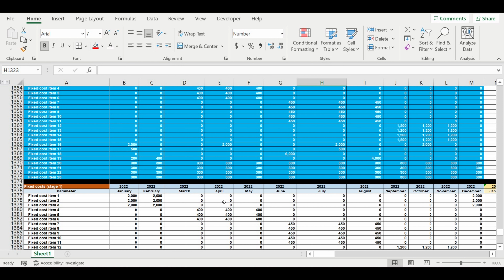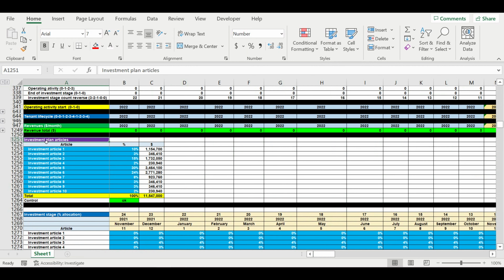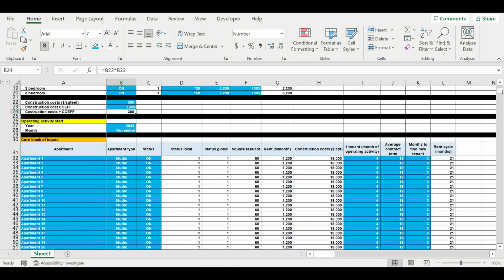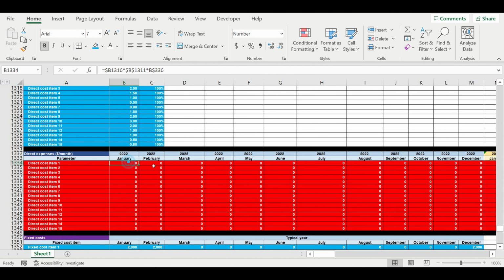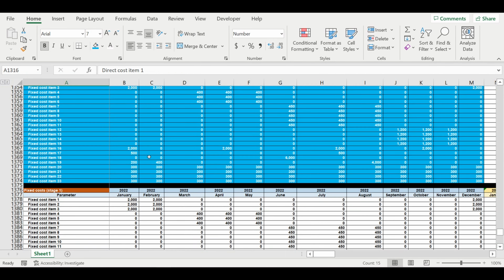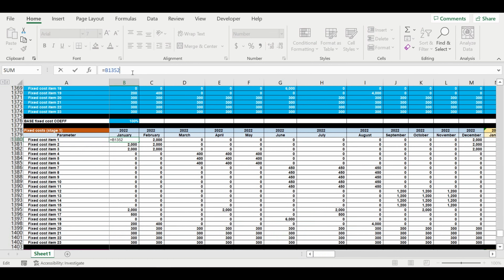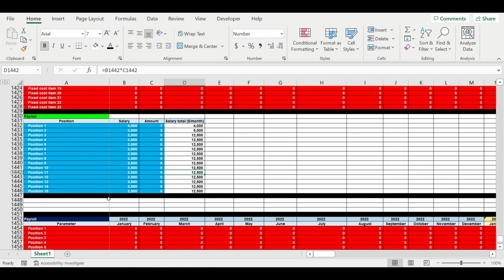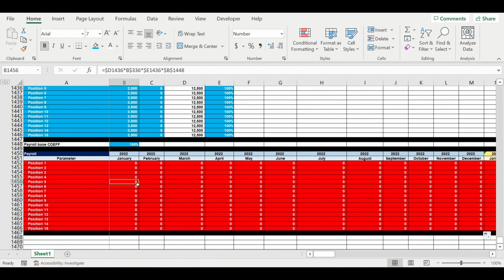Adding coefficients. Apartment complex financial model / business plan. Part 12. MS Excel tutorial.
Adding coefficients. Apartment complex financial model / business plan. Part 12. MS Excel tutorial. Building financial model from scratch.